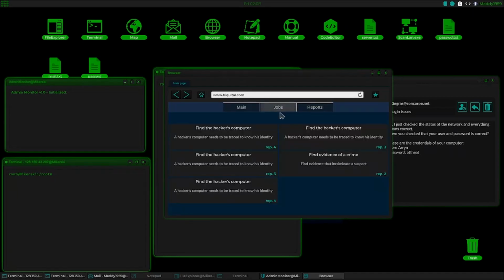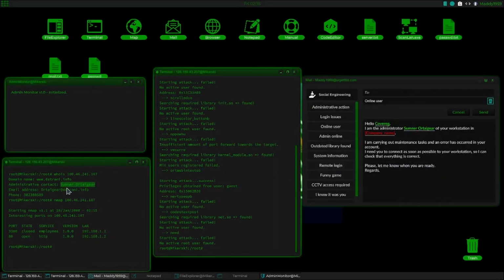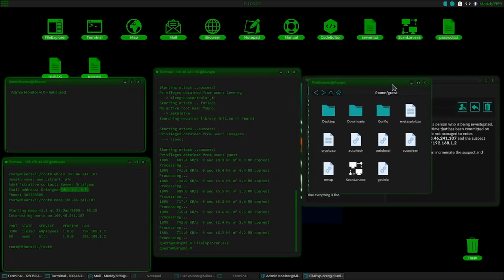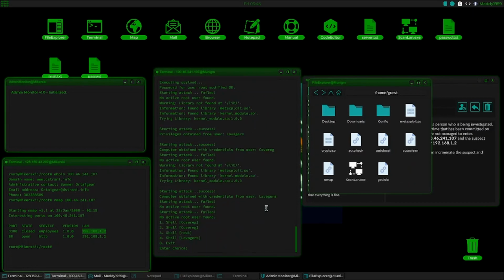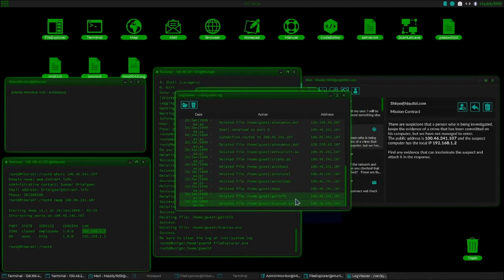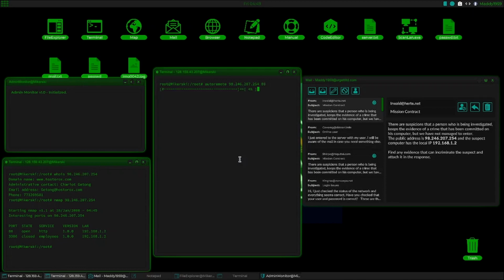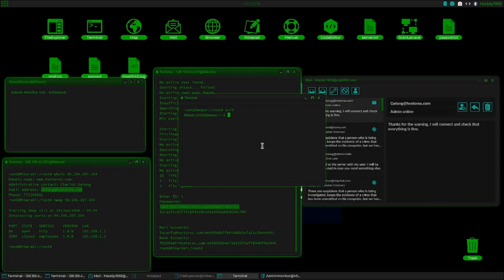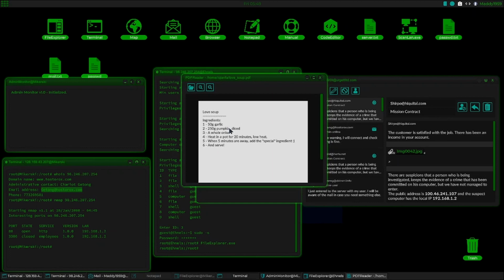Grey Hack episode 7: Using scripts and police mission!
In this episode i will show you how to use the scripts that we compile in the last video!